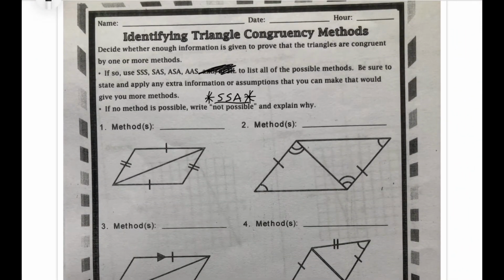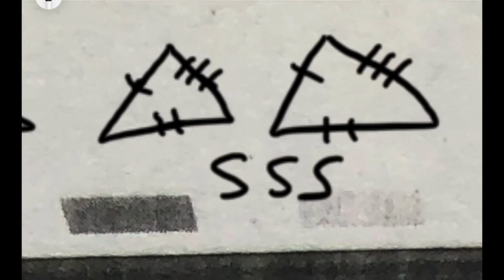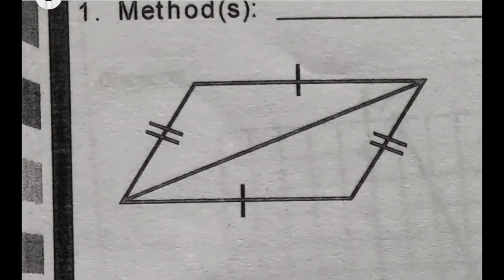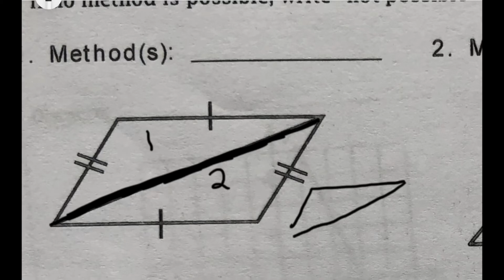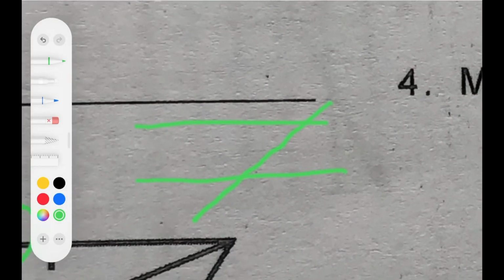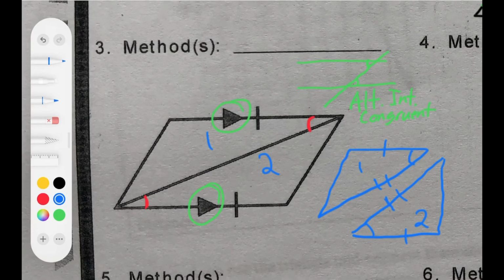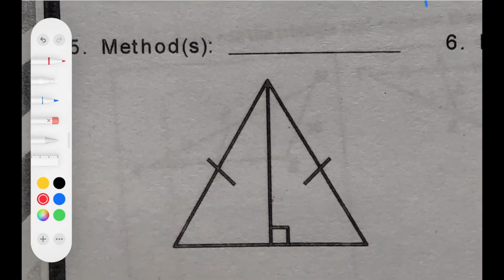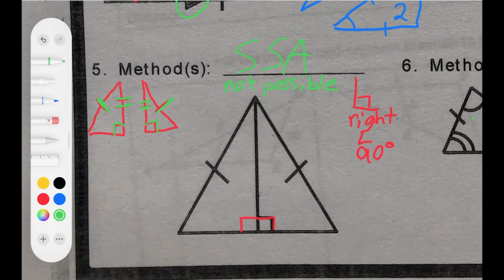Spring 20 Math 2 Unit 5 Lesson 5